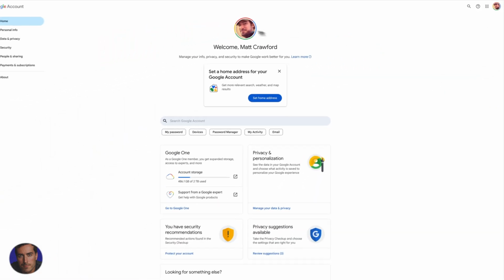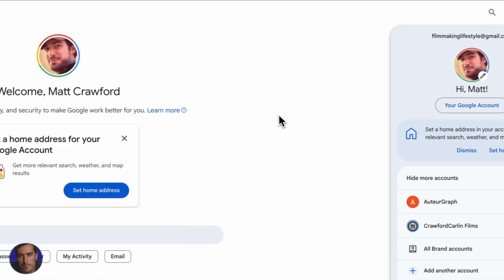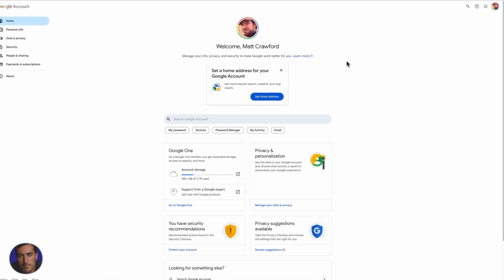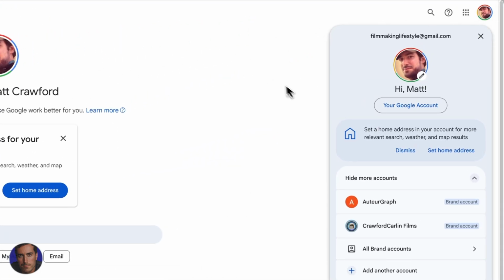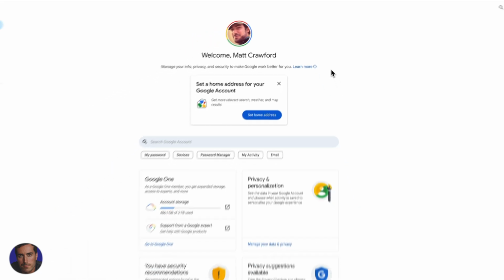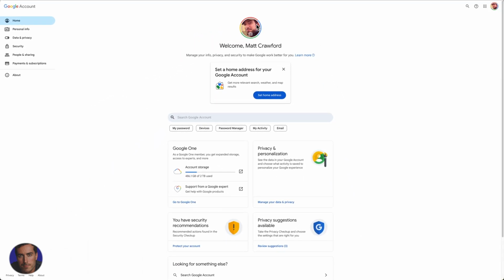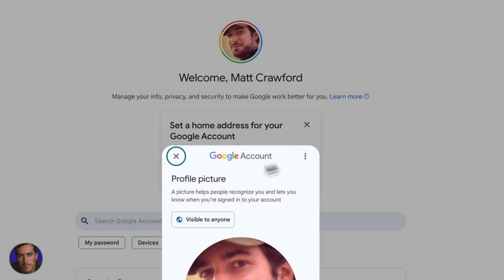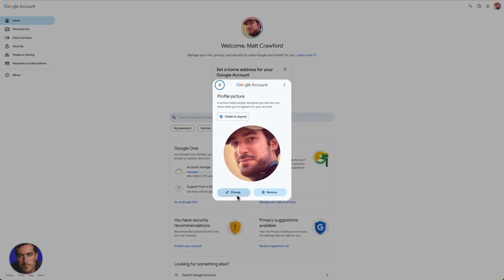How to Delete Google Profile Photo (Super Quick Way)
This video explains how to delete Google profile photo when you want to remove your image from Google services.

I walk through accessing your Google Account settings, removing your current profile picture, and understanding how this change affects your visibility across Gmail, YouTube, and other Google products.

Timestamps:
0:00 - Introduction To Deleting Google Profile Photo
0:22 - Step-By-Step Guide To Remove Profile Photo
1:10 - Final Thoughts On Profile Photo Removal

▬▬▬▬ Links & Resources ▬▬▬▬

▬▬▬▬ Video Transcript ▬▬▬▬

Hey everyone, it's Matt here with a super quick tutorial on how to delete your Google profile photo. So, no matter where you are in your Google account, you'll want to head over to myaccount.google.com.

I'll drop that URL in the video description so you can easily find your way there. If you're navigating from somewhere else in Google, like YouTube, Google Docs, or Sheets, just look for your profile picture in the top right corner.

Clicking on it will give you a couple of options, but both will lead you to your Google account page. Now, if you're not a fan of your current profile picture and you're itching to get rid of it, here's what you do: click directly on the photo.

This action will bring up a screen with your profile picture front and center. Here, you have the option to change it by uploading a new one from your computer.

But, if you're here to completely remove it, just hit the "remove" button. Doing so will delete the picture, leaving you with a blank space or just your initials.

And hey, if you change your mind and decide you want a picture there after all, adding a new one is just as easy. Hopefully, you've found this guide on removing your Google profile photo straightforward and helpful.